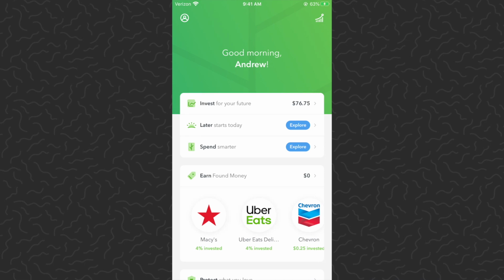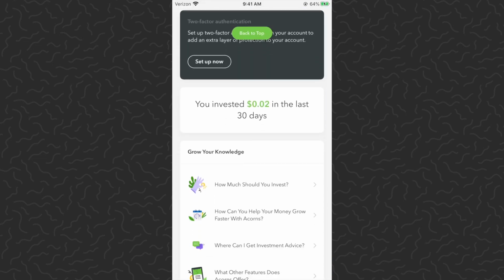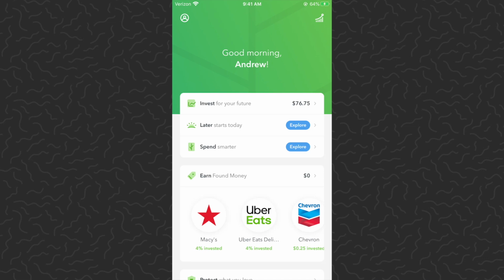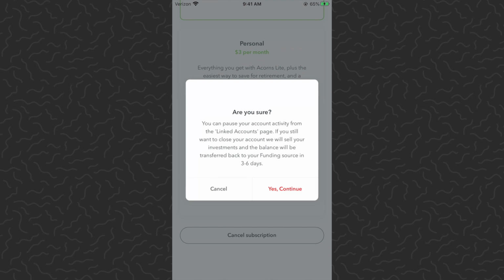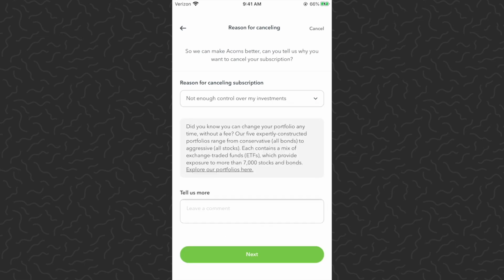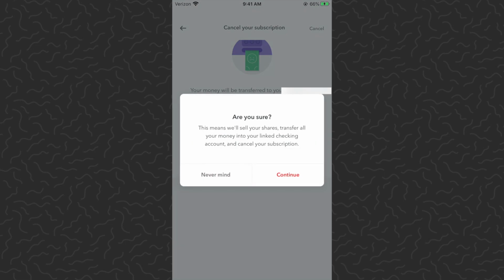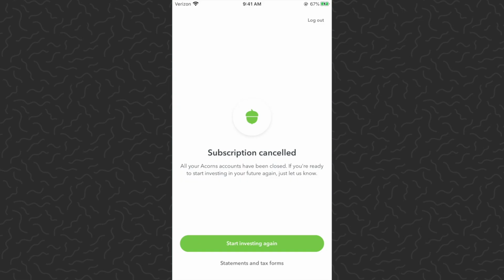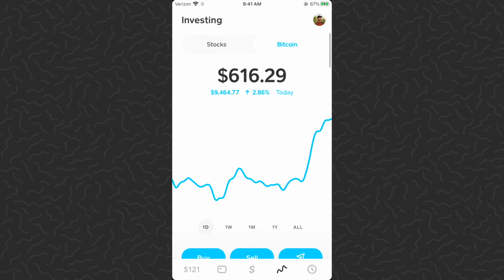How to Cancel Acorns App Subscription - Withdraw Money & Close Account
How to Cancel Acorns App Subscription - Withdraw Money & Close Account - Acorns Investing App Tutorial.